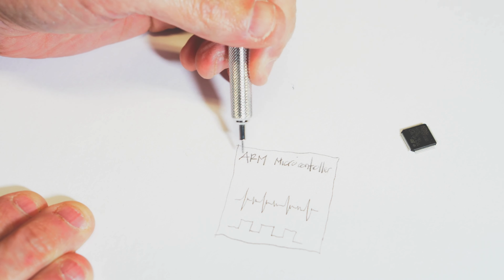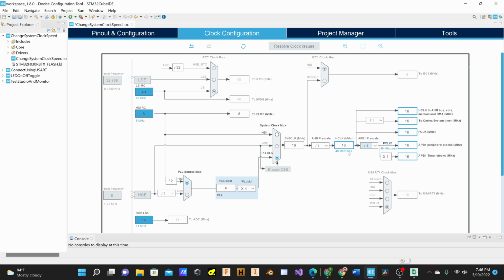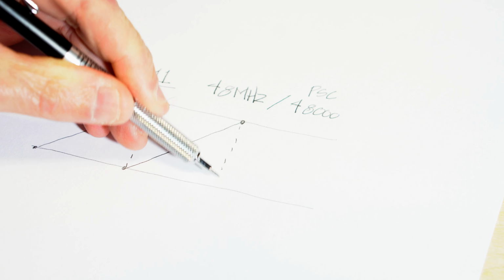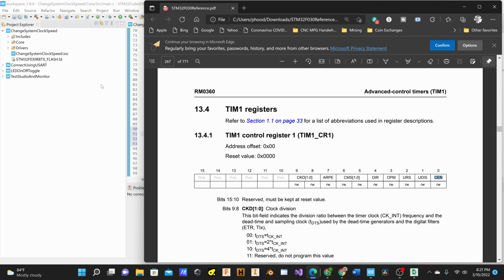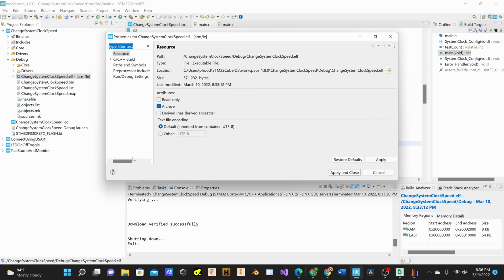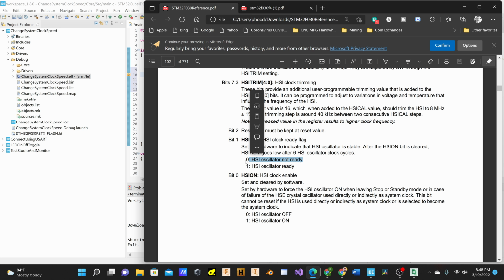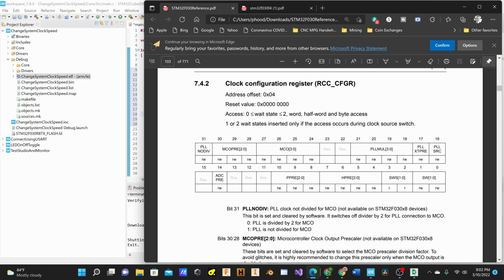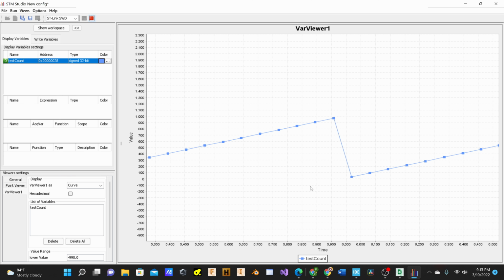#8 ARM STM32 Microcontroller Tutorial - Change the Internal Clock Speed! (automated and manual)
Change the internal clock speed of the STM32 microcontroller to 48MHz or whatever speed your microcontroller can handle!

If you already have  the microcontroller, here are some breakout boards to use:
64 pin
48 pin and others

Resistor Assortment Kit:

The  Dynamixel servo I will be using in the USART videos:

Microfarad Capacitor Assortment:
Electrolytic Capacitor Assortment:

The brand of the multimeter that I use and the one I recommend